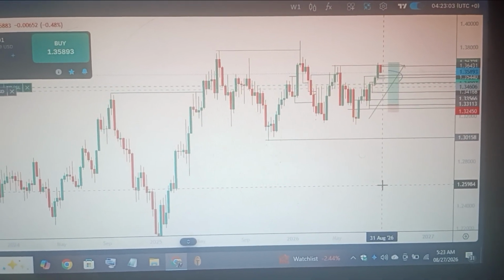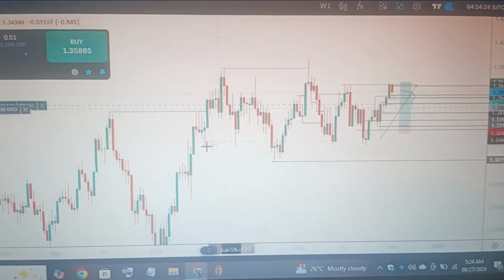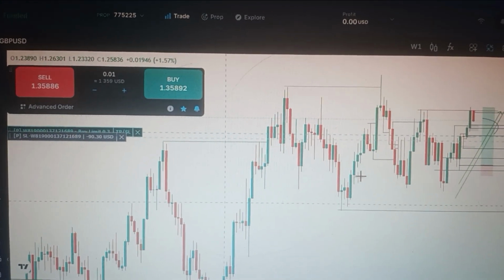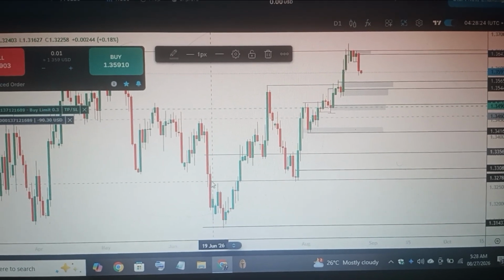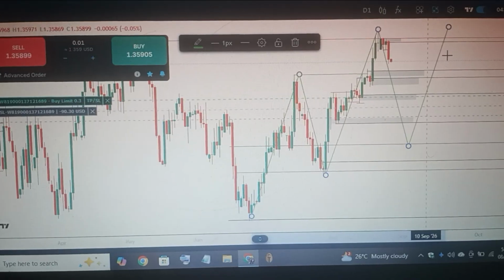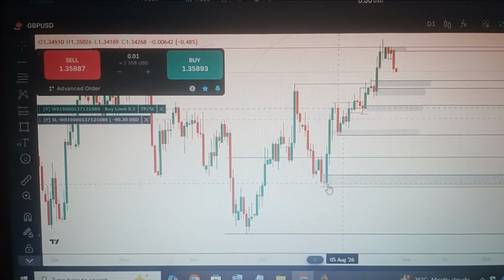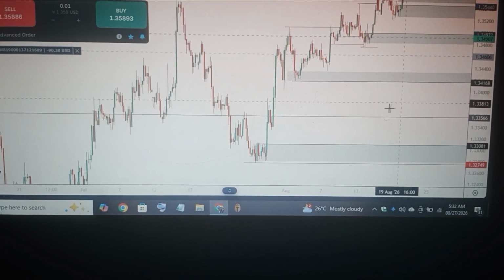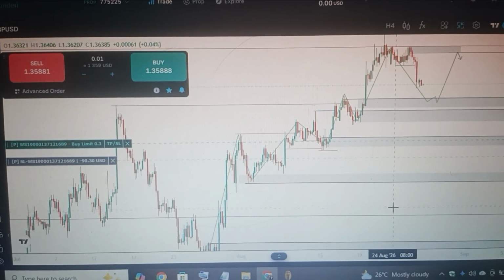My Question on Market structure